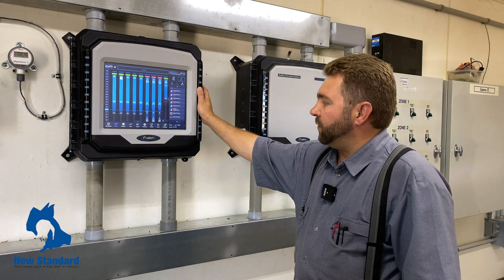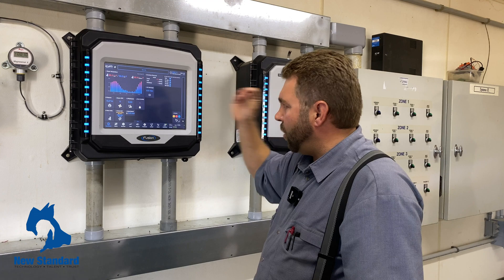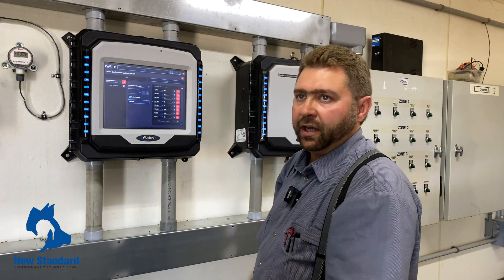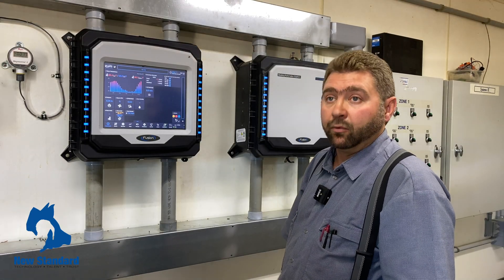Millbrook Farms Upgrades to Fusion Barn Automation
New Standard Group recently had the opportunity to install a new barn automation system in a turkey barn for Millbrook Farms. FUSION Building Automation System by ControlTech is the latest in barn automation technology. Easy to program and monitor this system has been a game-changer for Millbrook. Don't just take our word for it, hear how the new system is working for Joe Waldner.

--- About New Standard Group ---
New Standard Group serves hog and poultry producers in the US and Canada by providing new generation poultry and hog barn designs and technologies that promote sustainable and profitable animal husbandry. With offices in the US and Canada and decades of experience, the New Standard team has the specialized knowledge and resources to design a well-rounded package. Our team's practical knowledge in hog behavioral tendencies, equipment installation and maintenance, barn design and construction, and electrical engineering is what sets New Standard Group apart.